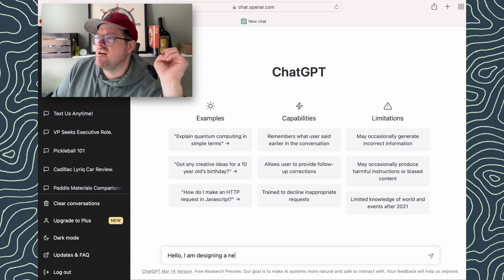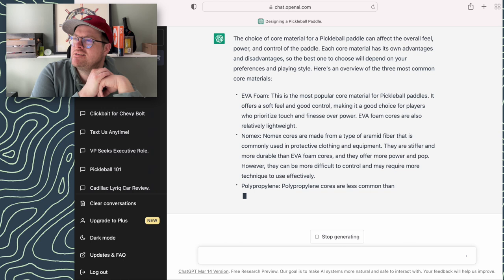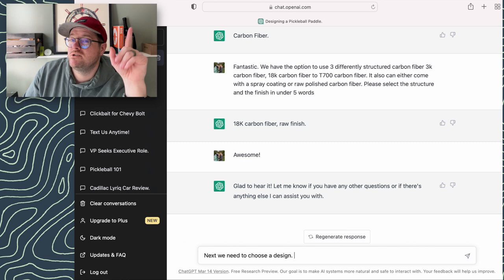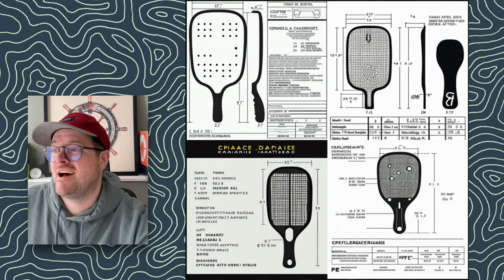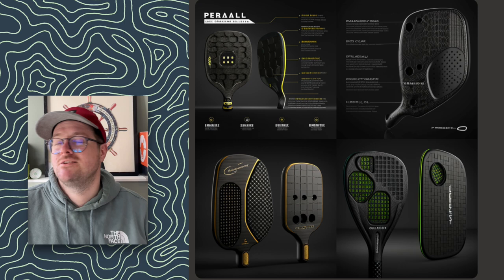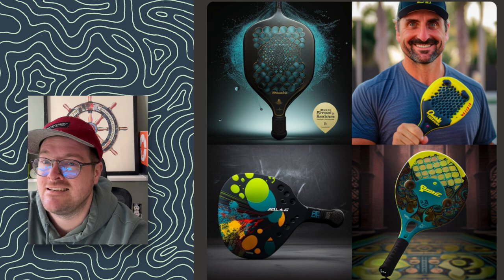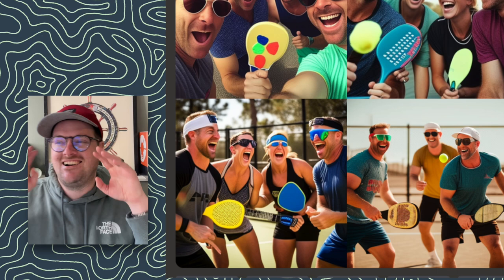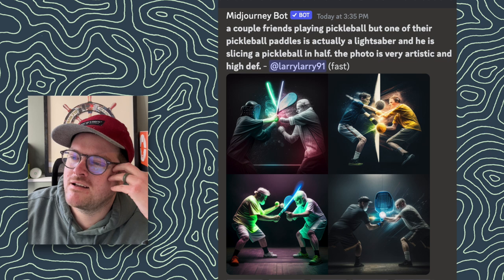I created the WORLDS CRAZIEST Pickleball Paddle using Artificial Intelligence | Mid journey Chat GPT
Get ready for a wild ride as I take you on a journey of creating the world's craziest pickleball paddle using artificial intelligence. In this video, you'll see Chat GPT give us some amazing specs to use for the paddle, followed by Mid Journey creating images of the paddle and design. However, things don't go as planned and we end up with some truly wacky images that prove AI might not be as advanced as we thought. Join us for a fun and humorous look at the creative process and what happens when we rely too heavily on technology. Whether you're a pickleball player or just interested in the latest in AI technology, this video is sure to entertain and inform.